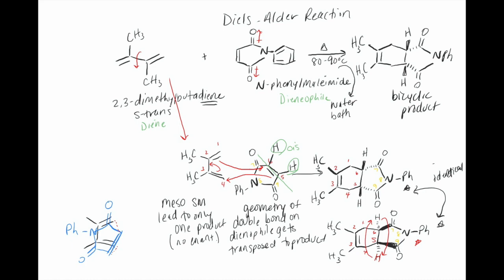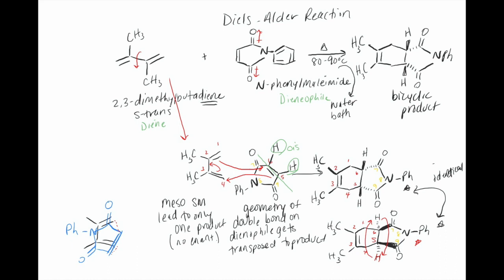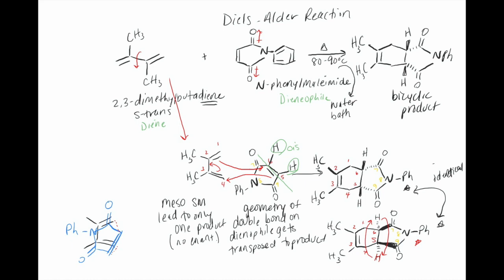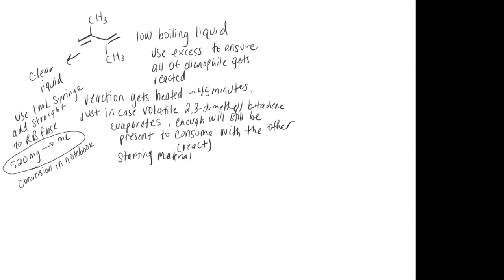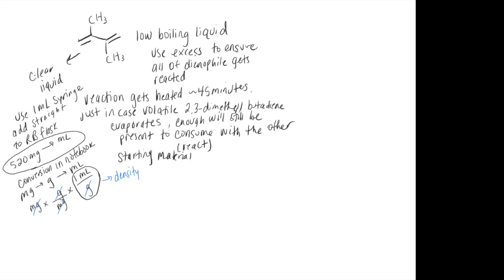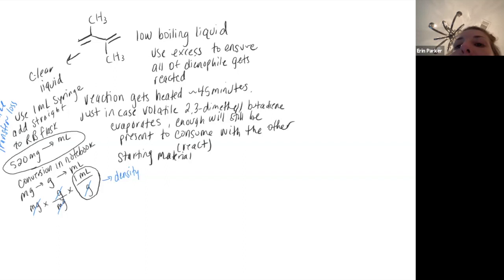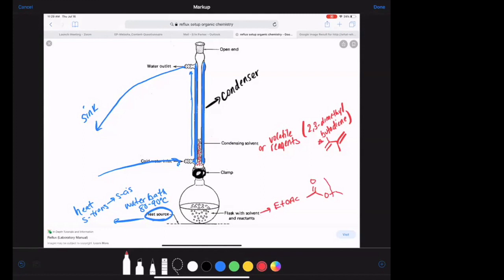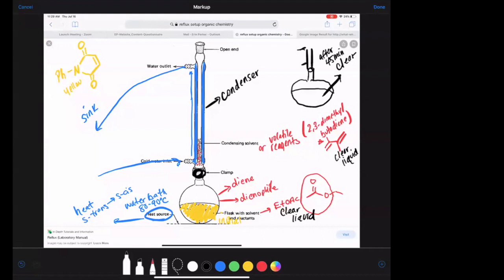Diels-Alder Lab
This video is about Diels-Alder Lab